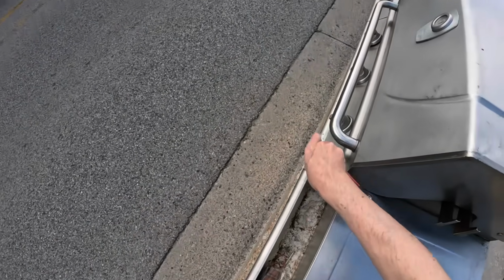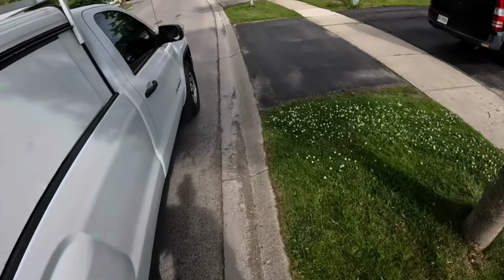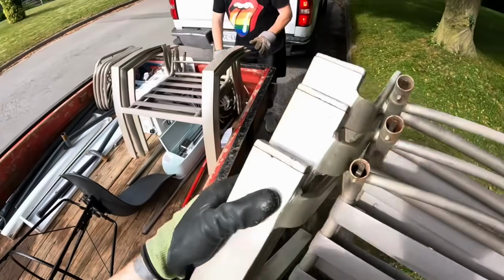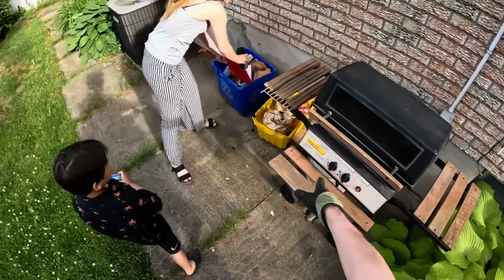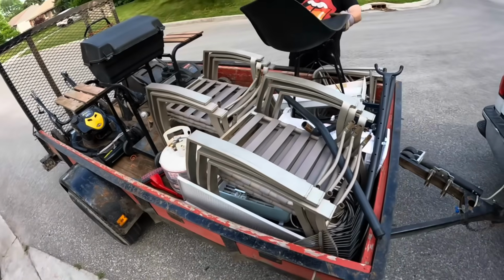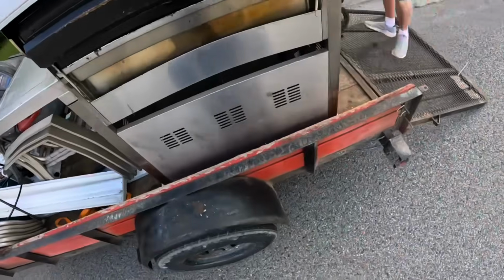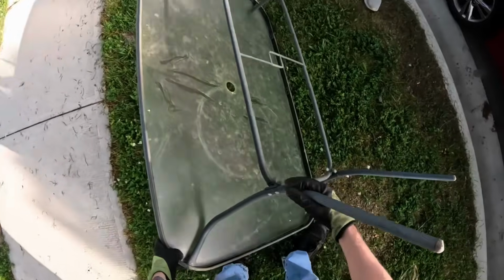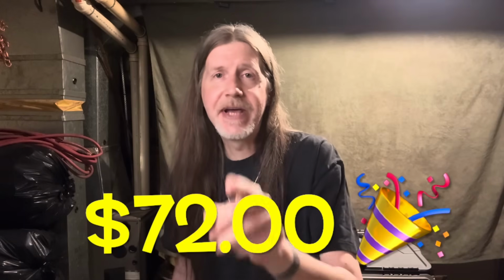This Was Worth Big Bucks: Street Scrapping To Make Money Fast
Total weight & payout included at the end of the video. I am street scrapping to make some quick money. We are collecting scrap metal on the curb side on garbage day to sell at the scrapyard and I was stunned by the amount of money we received for one single barbecue.